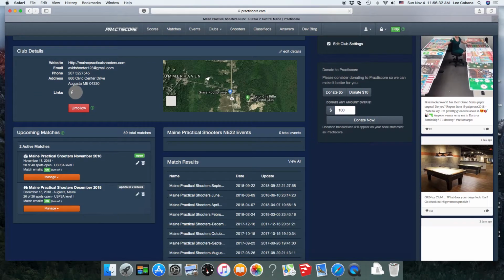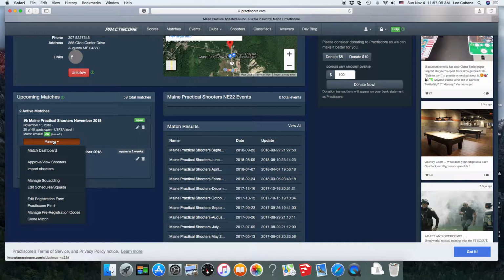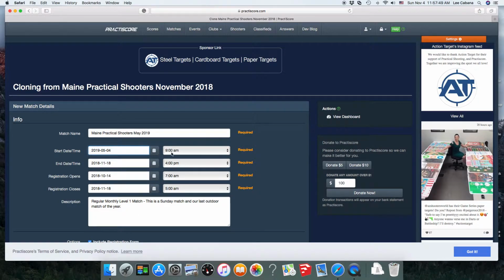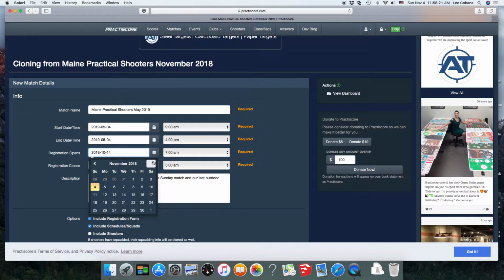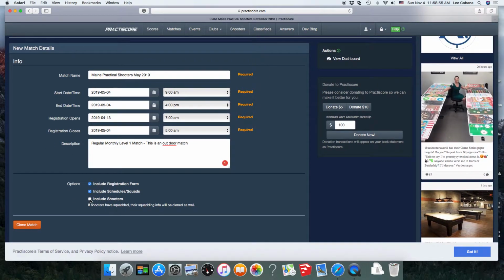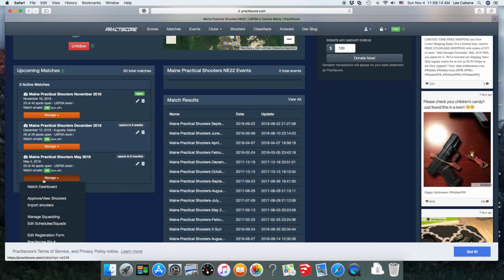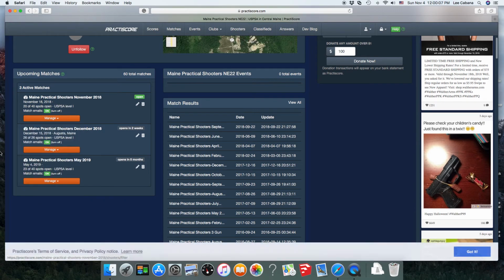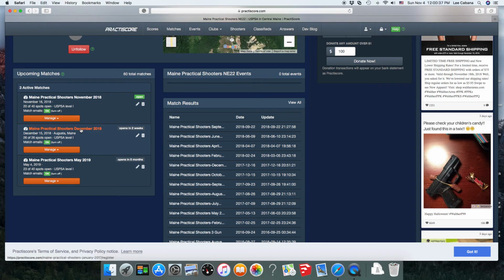Practiscore Match Cloning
How to clone a match in Practiscore.